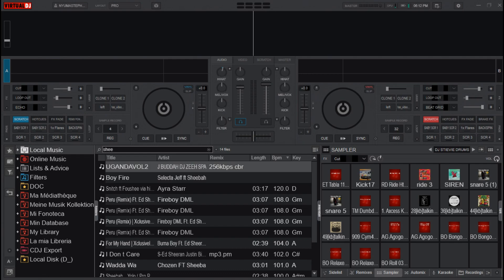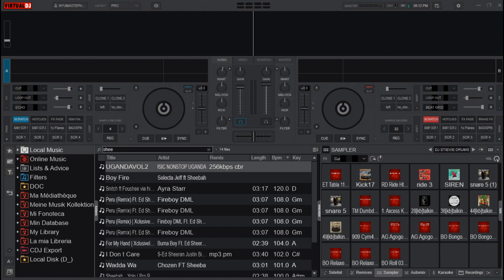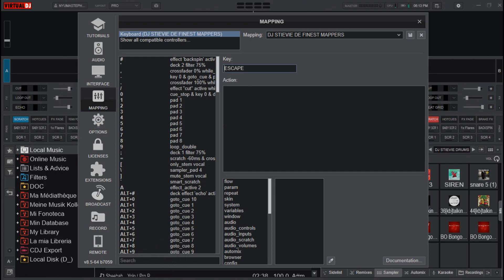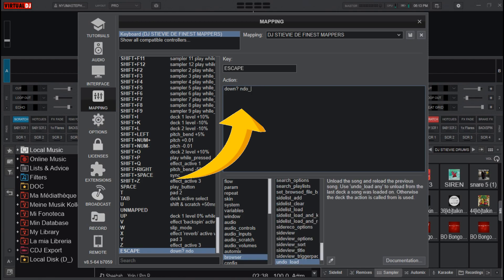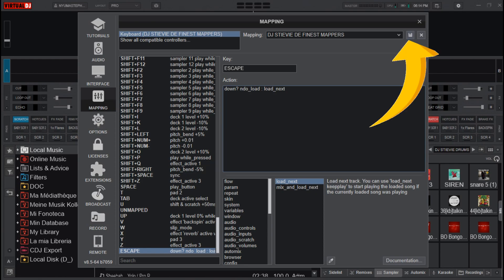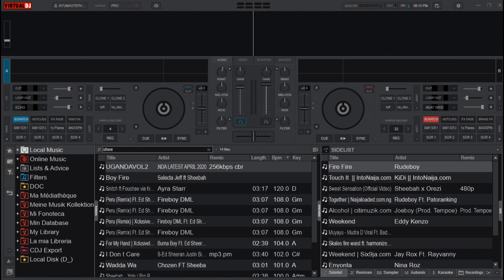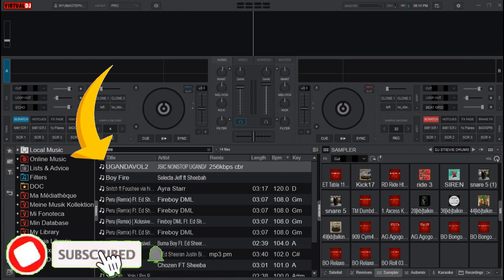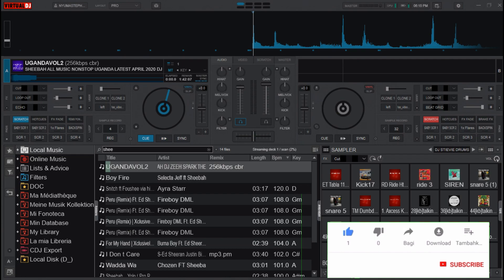Loading songs with Virtual DJ | The Right Way & The Wrong Way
Uncover the ultimate technique to smoothly transfer your music onto the turntables for flawless mixing in this insightful video tutorial!